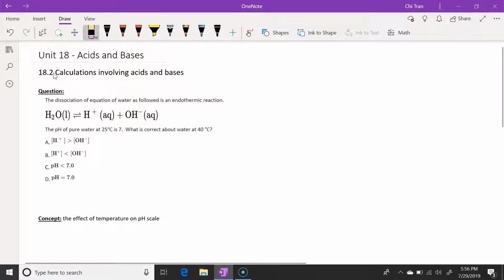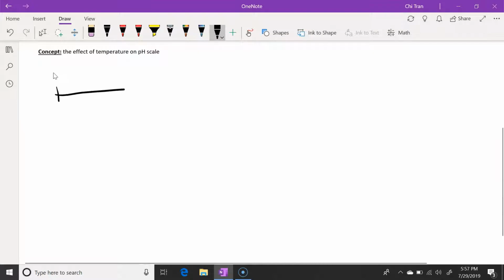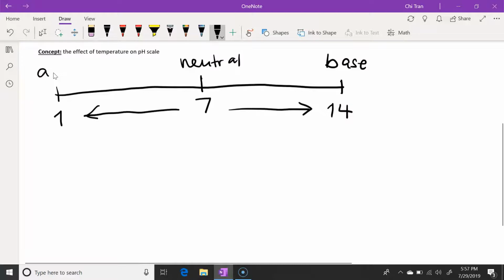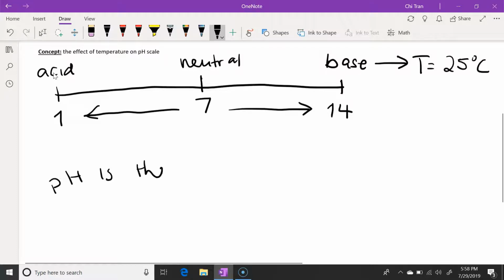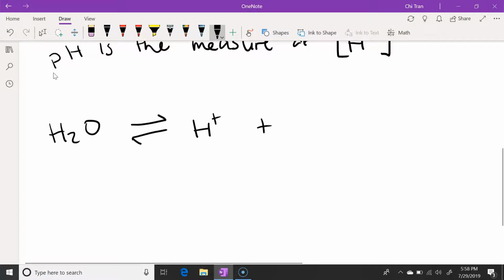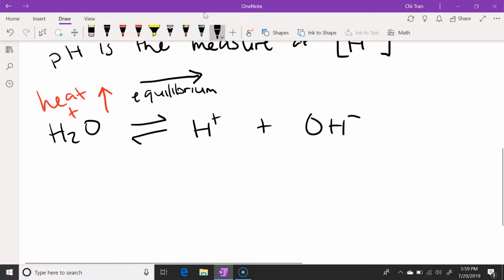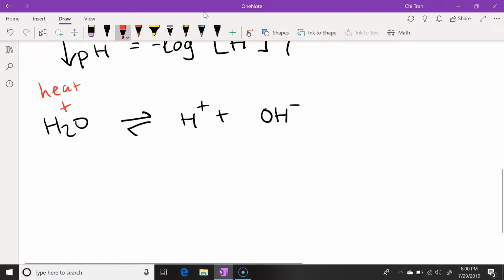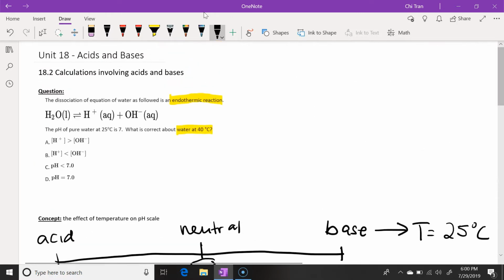18.2 Calculations involving acids and bases - the effect of temperature on pH scale